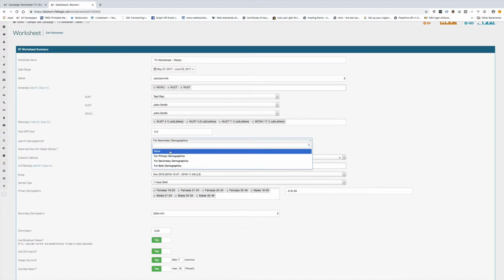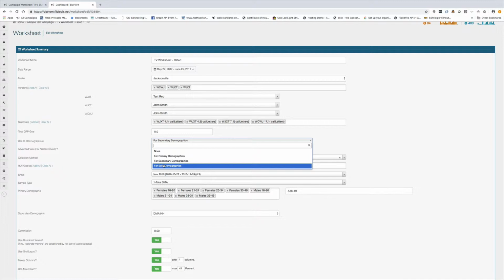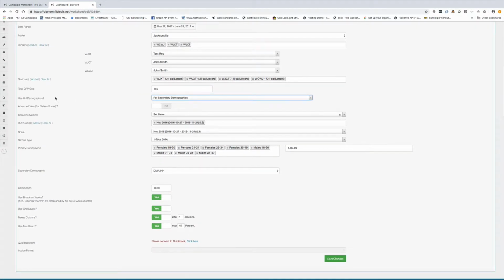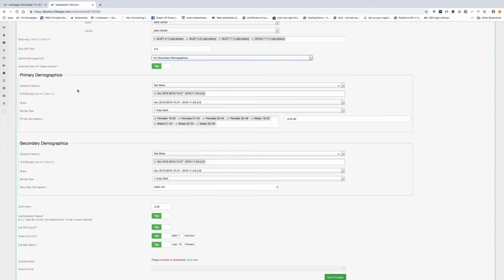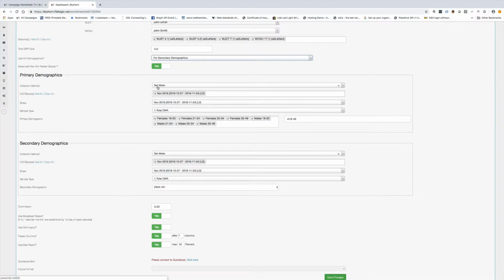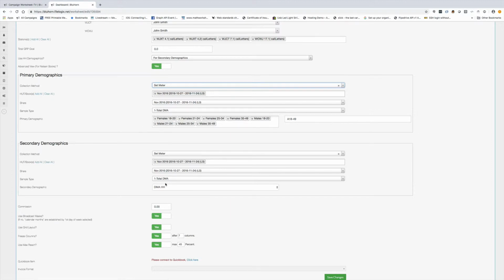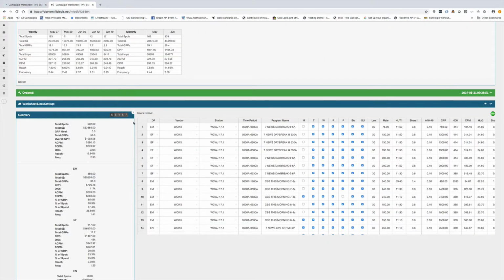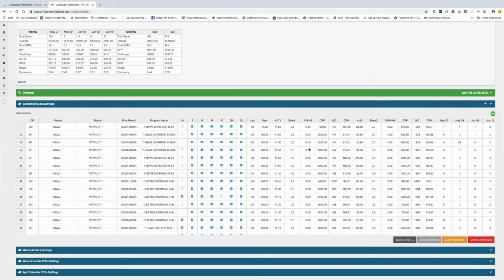Nielsen Advanced Data in BluHorn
Recap of our Advanced Nielsen Settings webinar.  This information allows you to customize further the settings used for Nielsen worksheets when selecting demographics and collection methods.